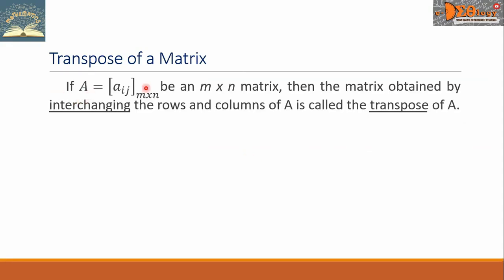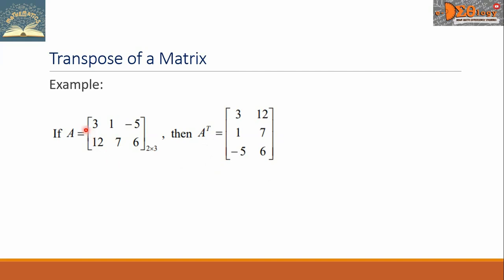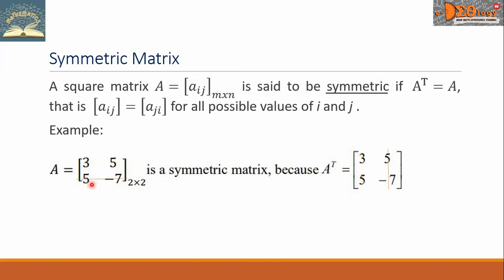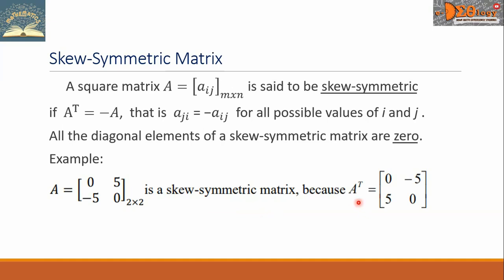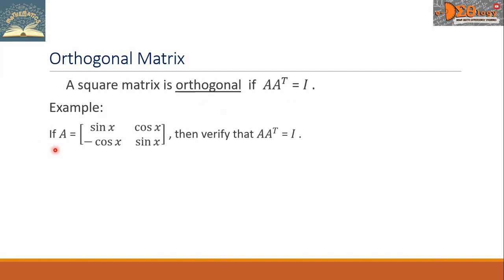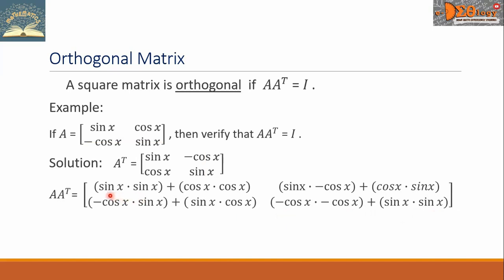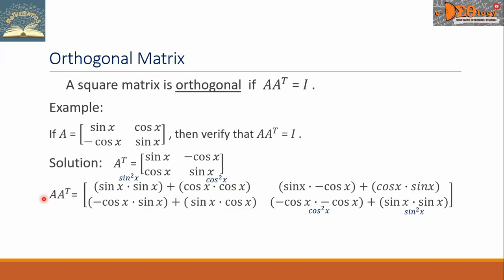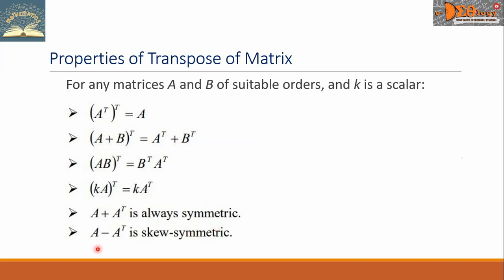Transpose of a Matrix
See playlist for Math videos:
-Basic Math
-Pure Math
-Applied Math
-Calculus I
-Calculus II
-Probability and Statistics for IT
-Discrete Structures
-Algebra
-Trigonometry
-Analytic Geometry
-Differential Calculus
-Integral Calculus
-Discrete Mathematics
-Elementary Mathematics